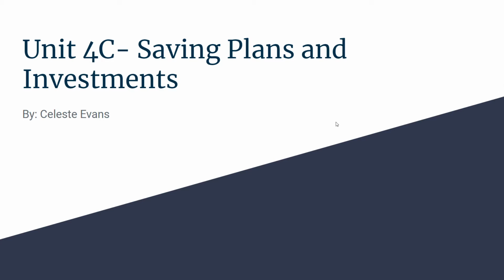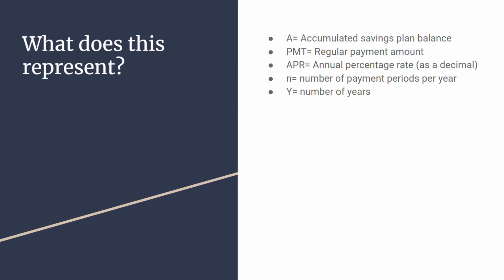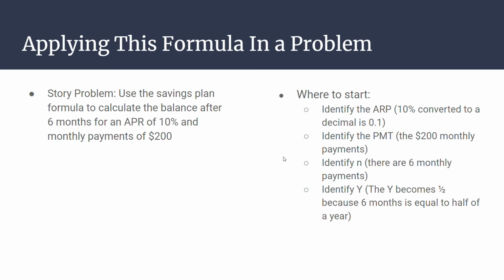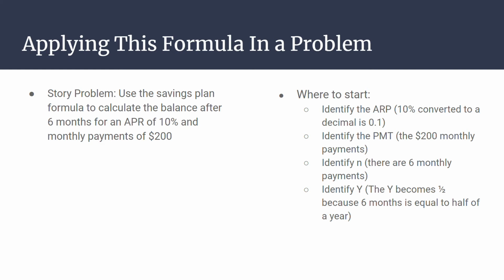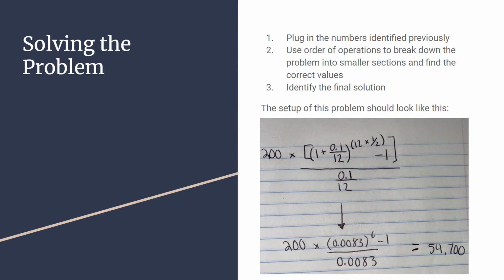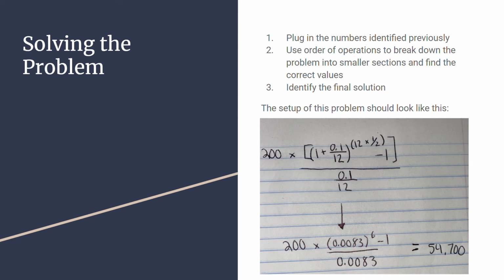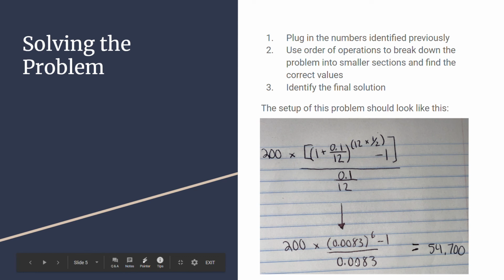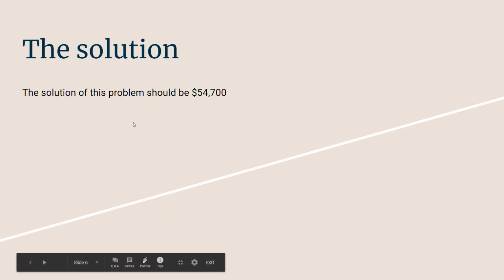PMI Q Activity CRE Google Slides and 1 more page Personal Microsoft​ Edge 2021 01 29 11 51 10